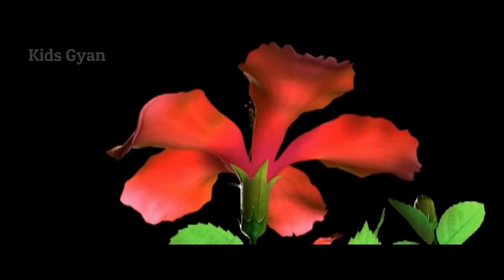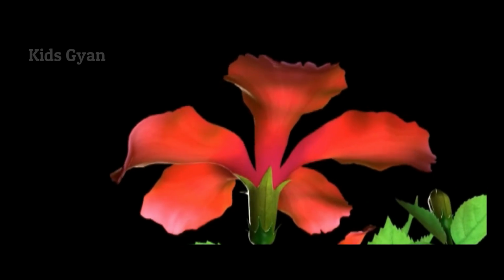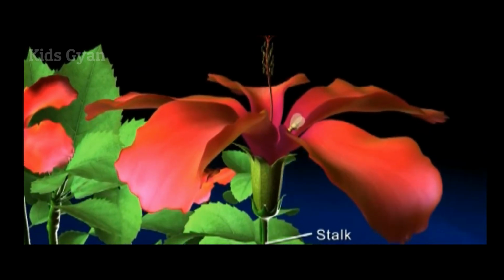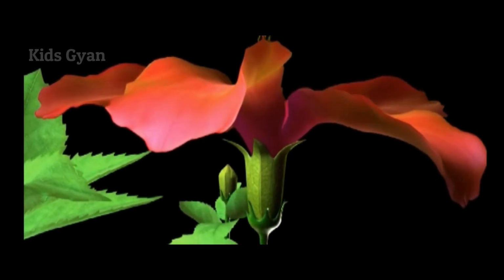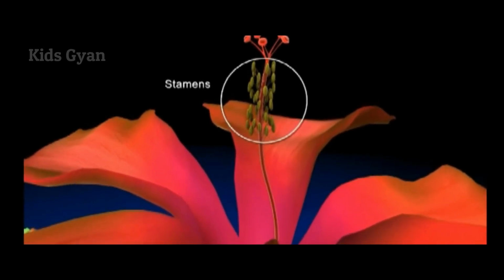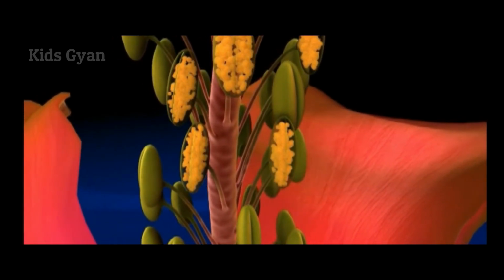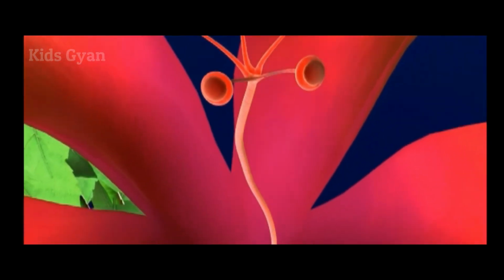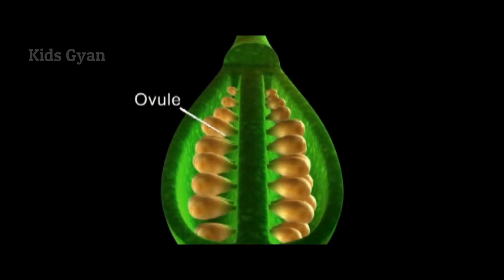The Beautiful Flower | kidsgyan